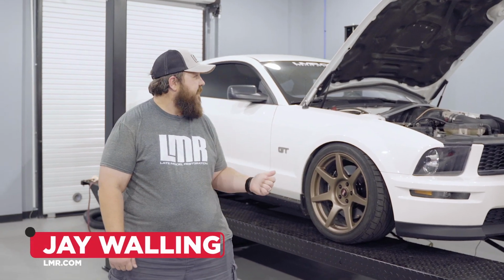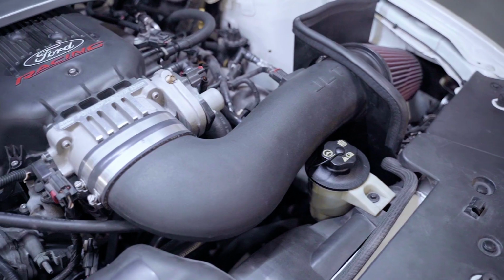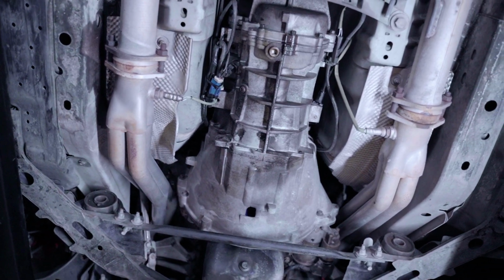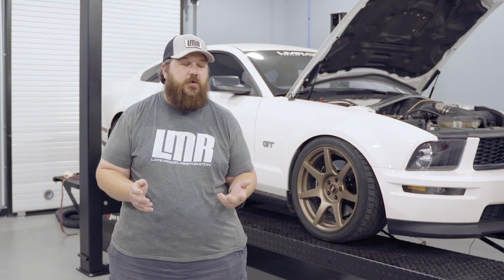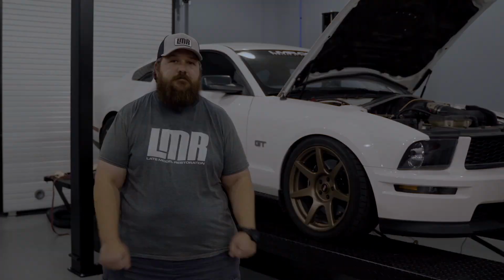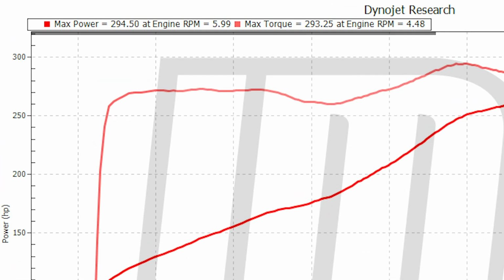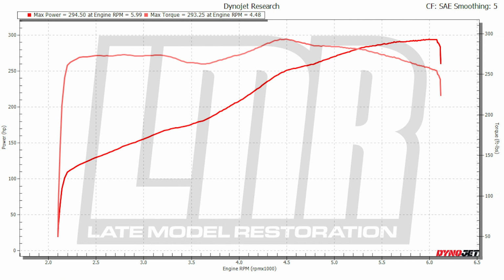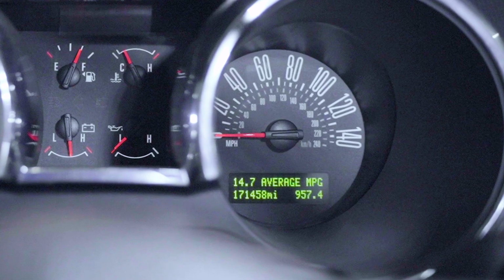How Much Power Does A 2007 Mustang GT Make? Dyno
It's another dyno day and this time Jay straps down our 2007 Mustang GT to see how much power the 3V really makes!

Read about the full build on our site!